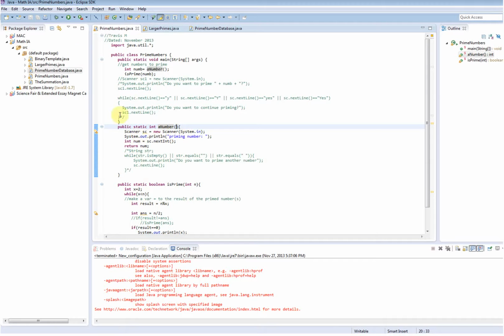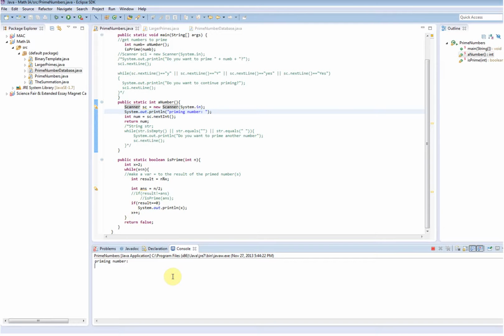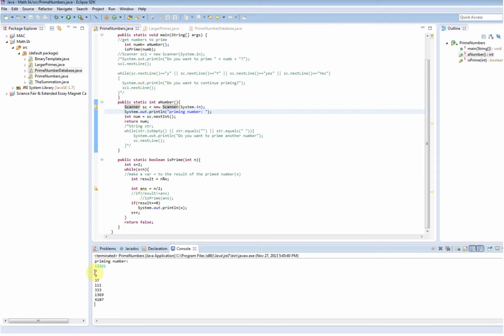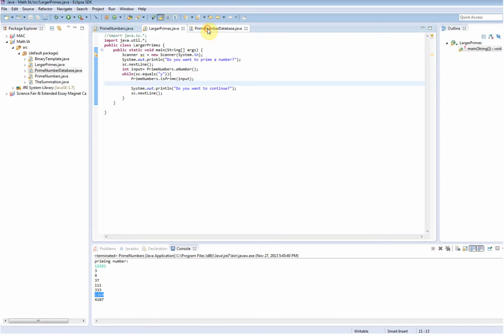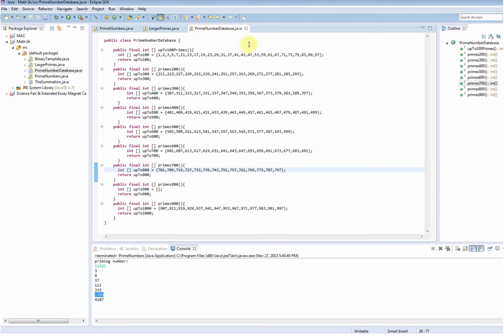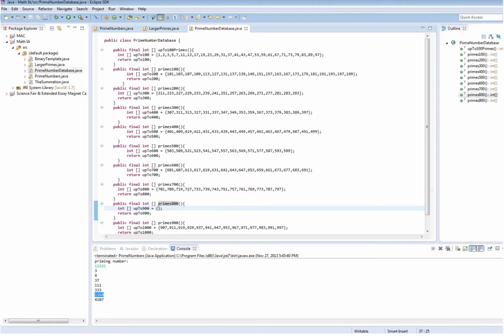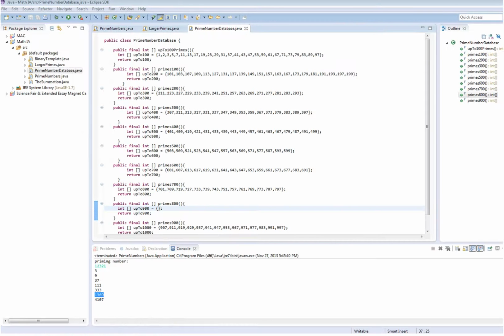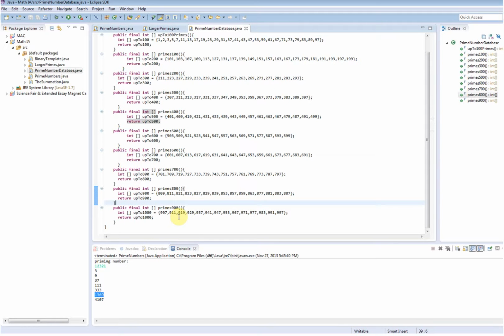Part 1: Intro to Math IA Programs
Hello Youtube Community! Travis here again. Here I'm just showing you guys/peeps what I'm working on for my Math IA, otherwise known as an Internal Assessment, which I prefer to call my Research Paper, or just Math paper.
Generally, I'm just introducing how I'm using (Applied) Computer Science (CS) to find if a number is prime or not, & if so, then what are its factors.  For now, I'll keep it at that.